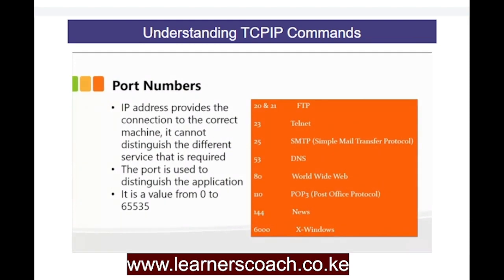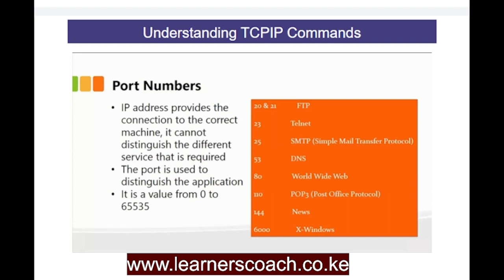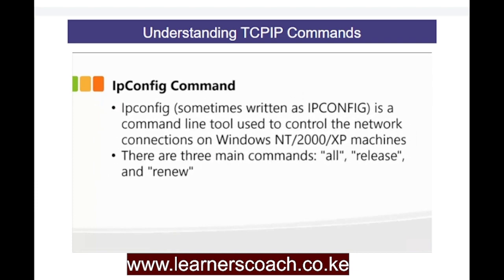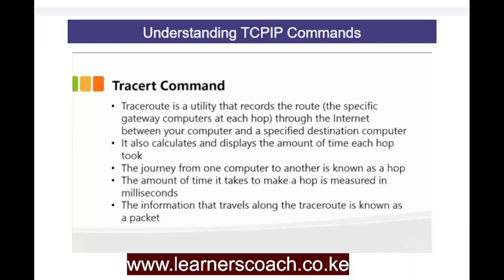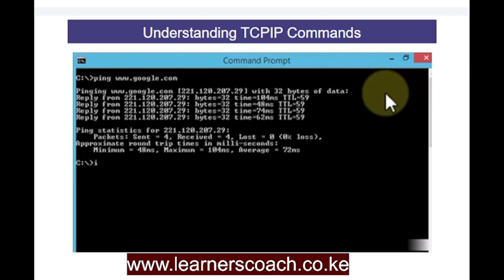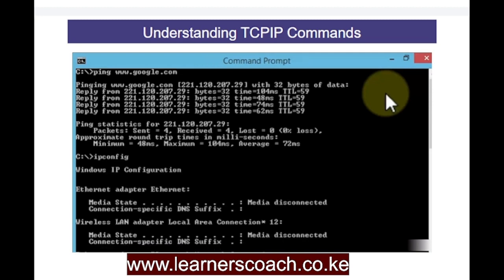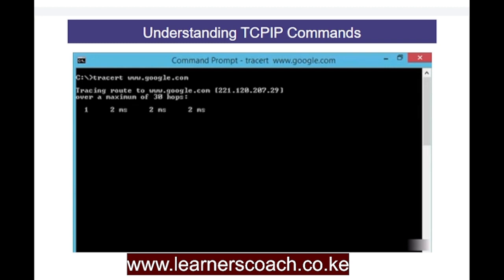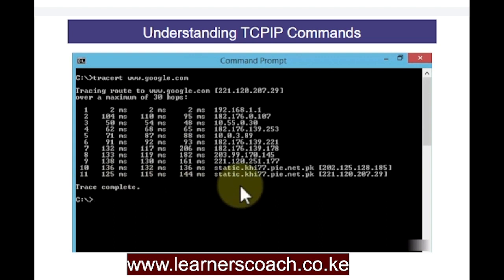Introduction To TCP/IP Commands | Network Protocols Explained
This lecture gives an Introduction To TCP/IP Commands. There are several TCP/IP commands and protocols available over TCP/IP connections, these include:

- FTP (File Transfer Protocol) — transfers file between computers.

- PING — determines if a node is responding to tcp IP communications. The PING command is probably the easiest way to determine if a node is alive, and responding to communications.

- TRACEROUTE (or tracert) — determines the route to a remote host.

- NSLOOKUP — determines the IP address of a remote host for a given host name.

- TELNET — allows remote login using TCP/IP.

- HTTP (Hypertext Transfer Protocol) — which is the protocol used in the World Wide Web (WWW) and can be used for client-server applications involving hypertext.

- MIME (Multipurpose Internet Mail Extension) — gives enhanced electronic mail facilities over TCP/IP.

- SMTP (Simple Mail Management Protocol) — gives simple electronic mail facilities.